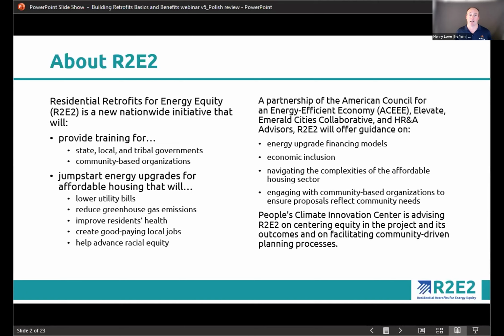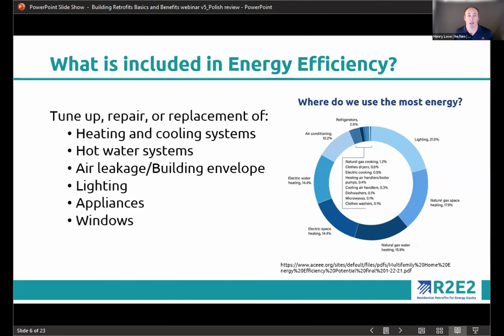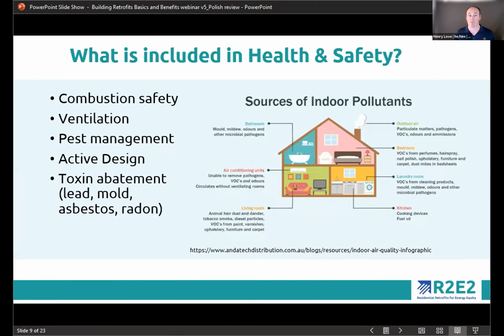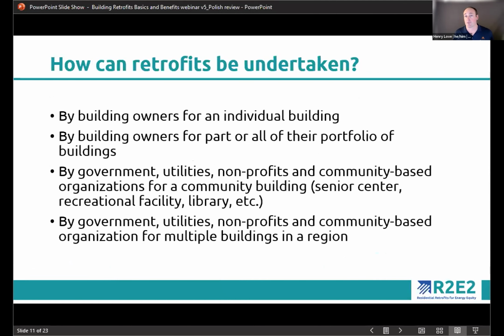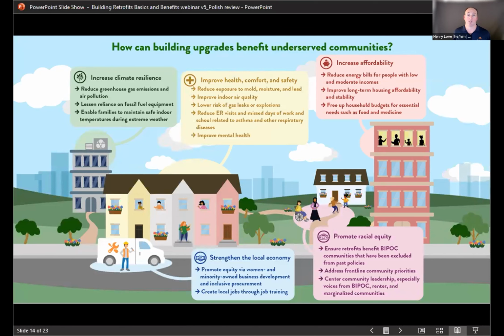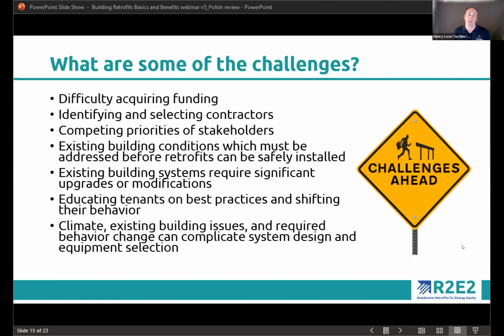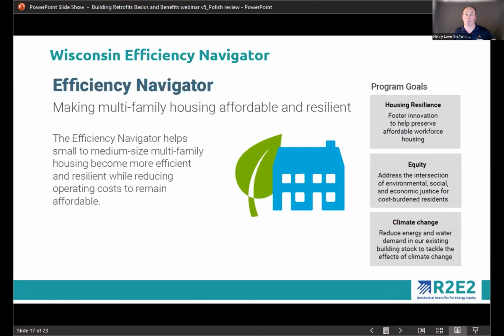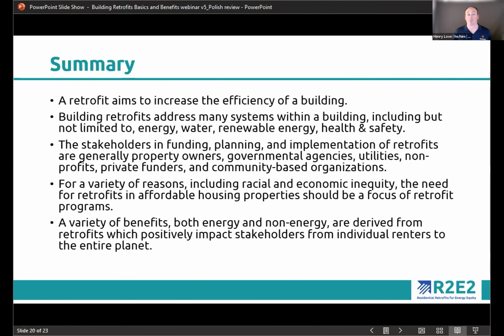2023 R2E2 Summit Day 1: Building Retrofits: Basics and Benefits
Building Retrofits: Basics and Benefits, presented by Henry Love of Elevate